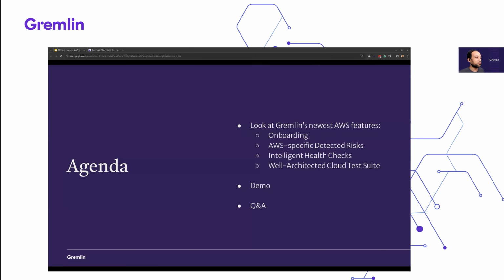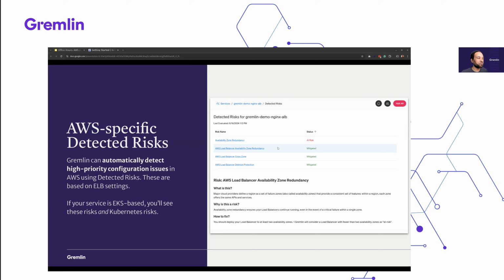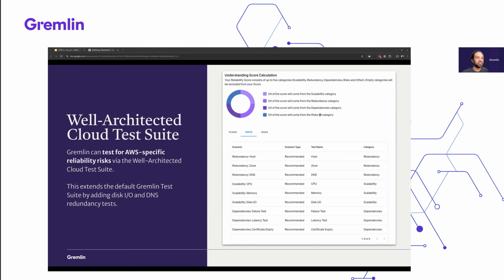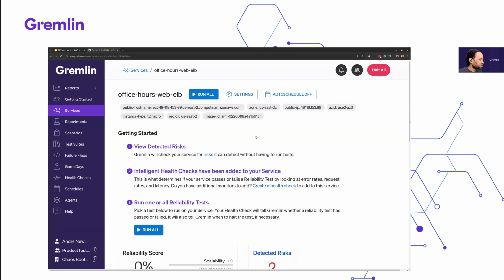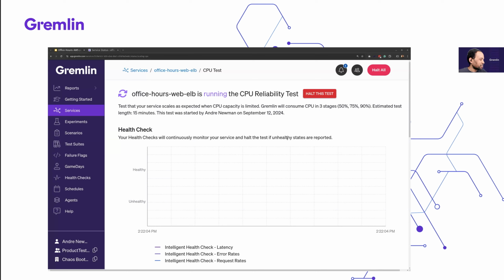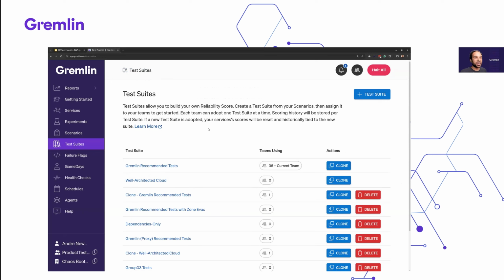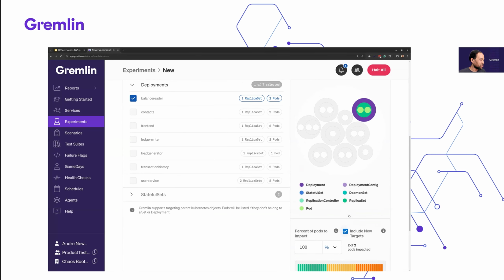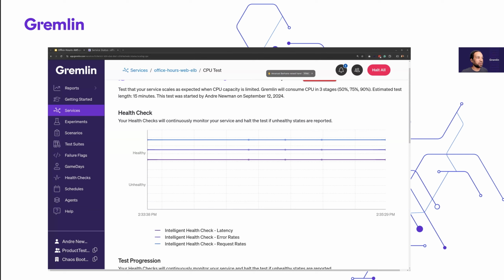Office Hours: Get better reliability on AWS with our new release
Cloud platforms make it easier than ever to deploy massively scalable, distributed workloads, but this is a double-edged sword. There are reliability challenges unique to the cloud that didn’t exist before. Failed migrations, recurring incidents, and reliability toil take their toll.

In this webinar, we’ll show you how easy it is to onboard, test, and benchmark your AWS workloads with Gremlin’s latest release. You’ll learn how to use Gremlin to automatically find and add services, auto-create Health Checks, and find AWS-specific risks. You’ll also see our all-new Well-Architected Cloud Test Suite, and how to standardize reliability testing across teams.

You'll learn how to:

• Automatically discover your services running on AWS.
• Find AWS-specific reliability risks with new Detected Risks.
• Understand service health without relying on third-party tools.
• Set well-architected reliability standards and AWS best practices with test suites.